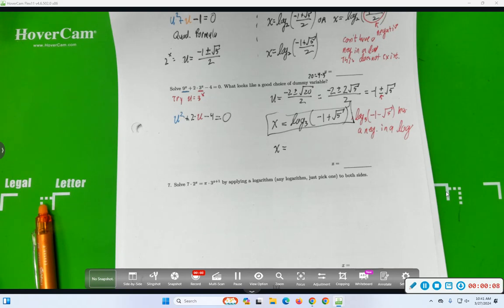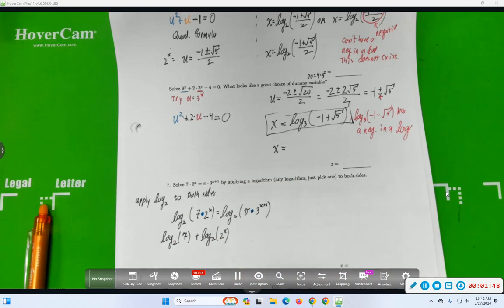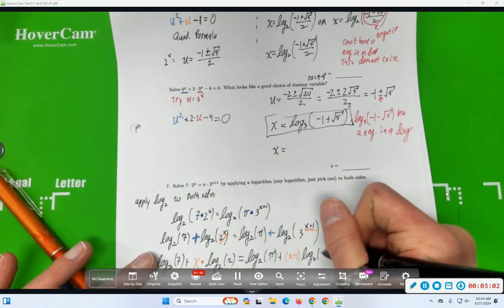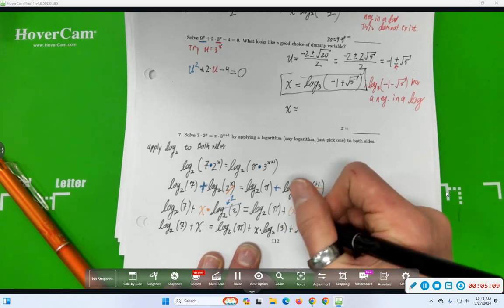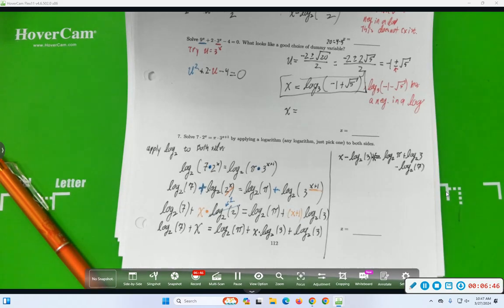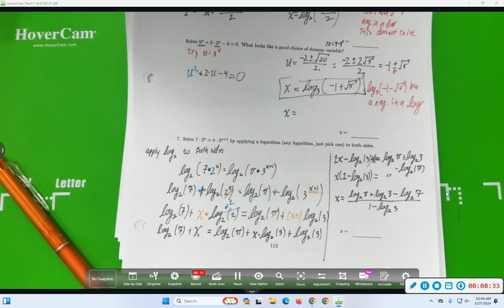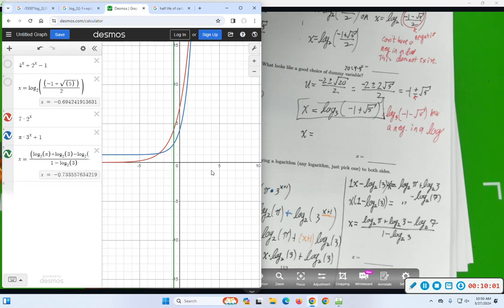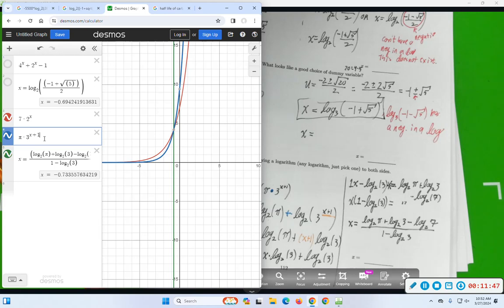Precalc March 27 Final Example Alternate